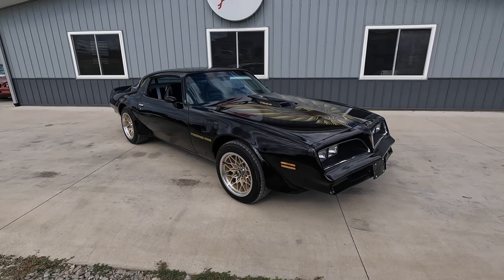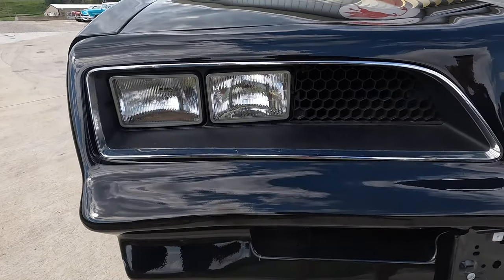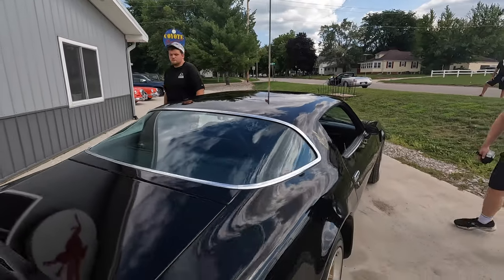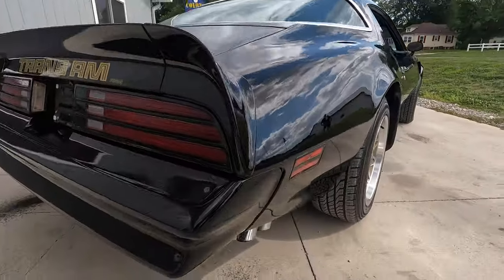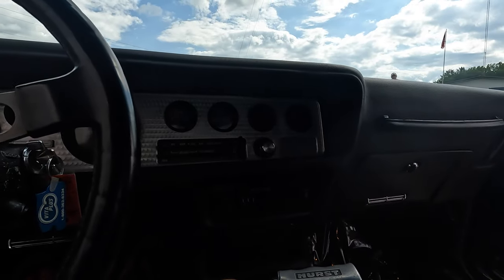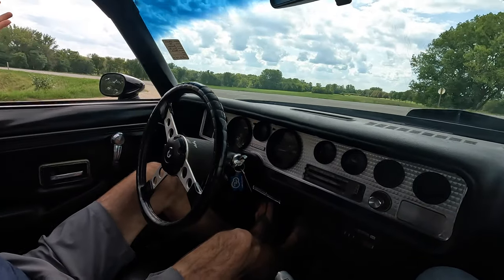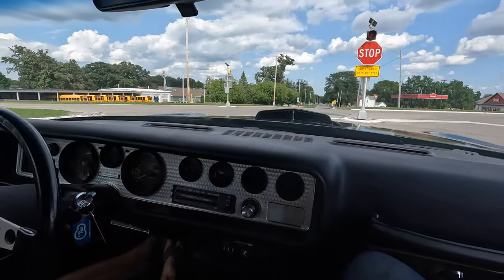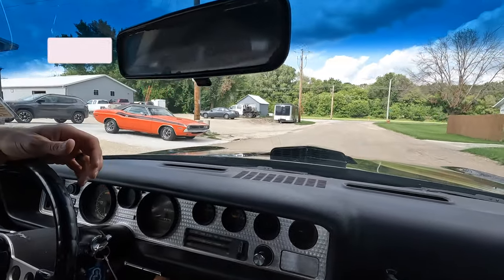1978 Pontiac Trans Am Test Drive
This one here is sure to make you look twice. This stunning 1978 Pontiac Firebird Trans Am really is a sweet ride! An original black on black car, this sweet Pontiac looks like it came straight out of Smokey and the Bandit. Following 1977's facelift that included four rectangular headlights, the 1978 model year Firebird was very similar to the previous year with the most major change being the switch from a honeycomb to a crosshatch pattern grille. This fantastic '78 comes fitted with a stock W72 6.6L (400 C.I.) Pontiac V8 paired to a Rochester 4-barrel carburetor. That power is connected to the rear wheels through a Hurst 4-speed manual transmission, giving this car a true performance feel. The adjustable black leather bucket seats are extremely comfortable for both racing and cruising! In addition, the factory black-on-black paint scheme works out beautifully with the gold-accented paint, as it is laid out glowingly over a laser-straight body. Options on this gorgeous '78 include an updated AM/FM/Cassette stereo system, power steering, power brakes, air conditioning, factory gauges, a clock, and a dual exhaust system. The car rides on some sweet-looking 15x8 factory-style "Snowflake" Firebird wheels on top of some great Toyo blackwall tires. This stunning Firebird runs and drives just as wonderfully as it looks, and it is sitting on our lot waiting for the next owner to let it back on the boulevard!